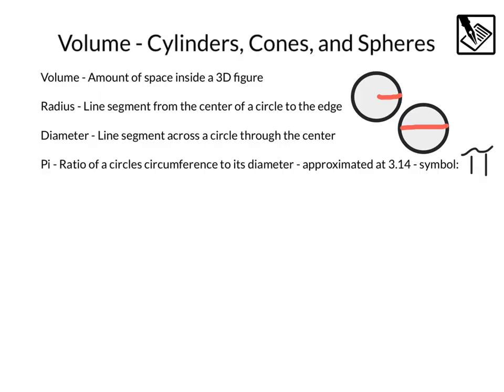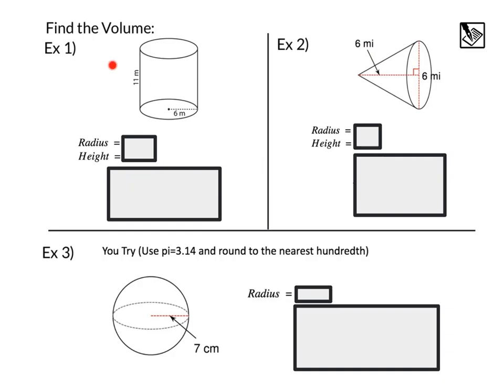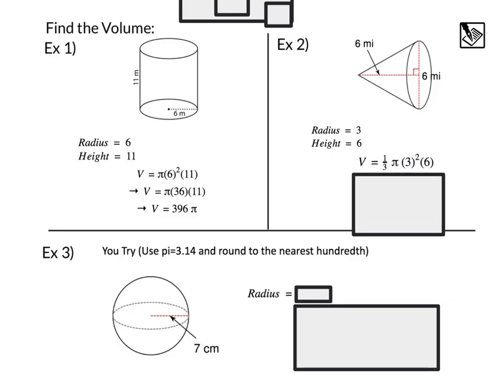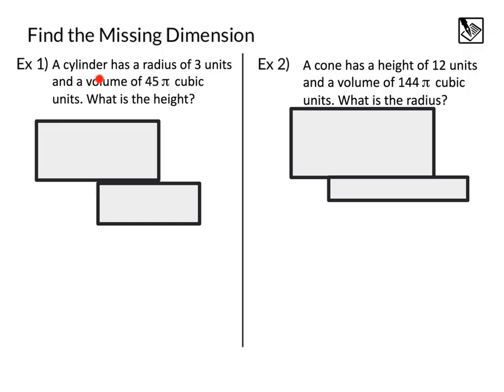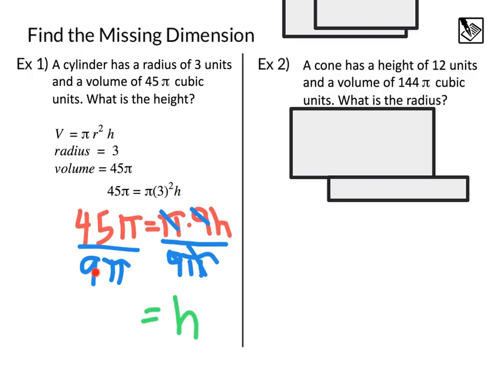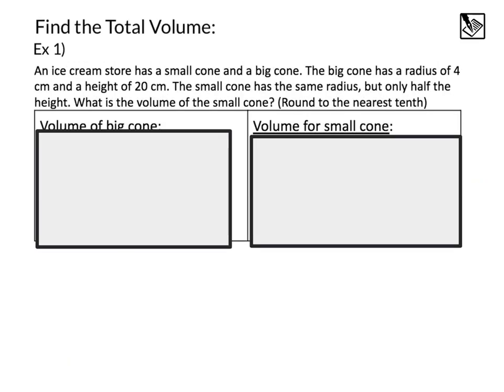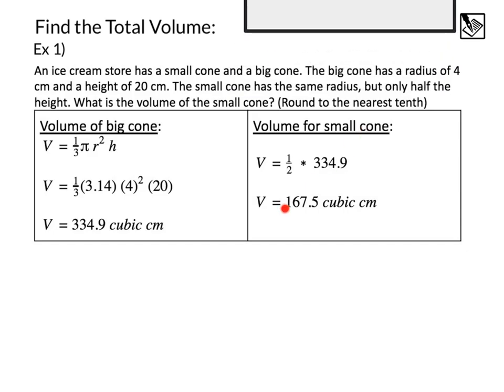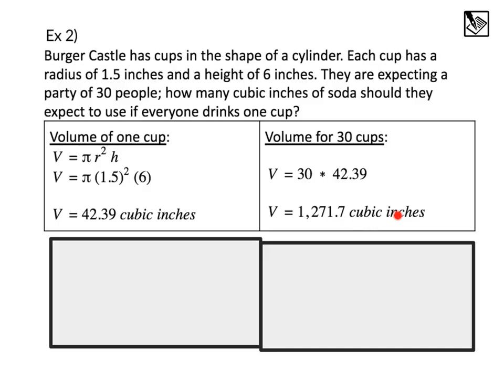Volume of Cylinders, Cones and Spheres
Notes: Find the volume of cylinders, cones and spheres, solve for missing dimensions given volume and find total volume.